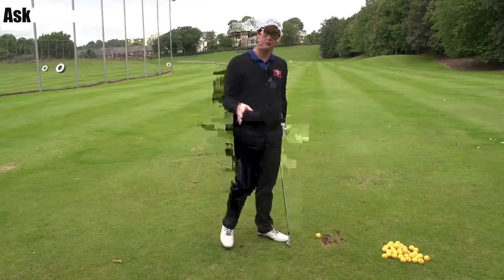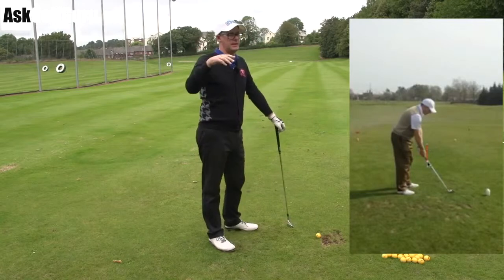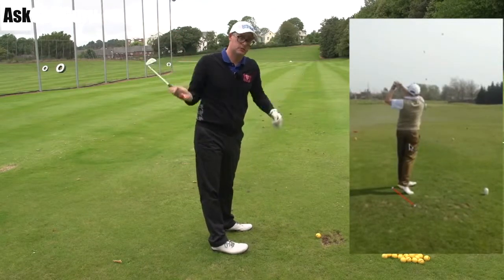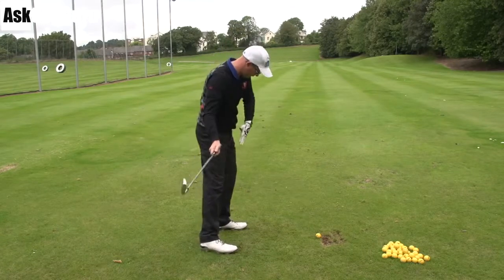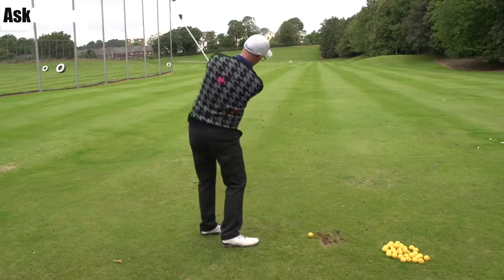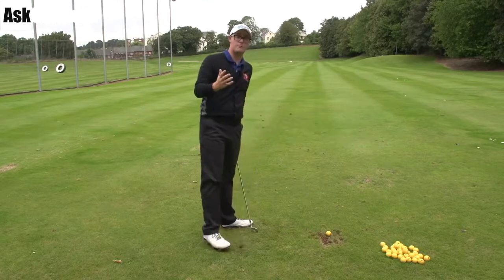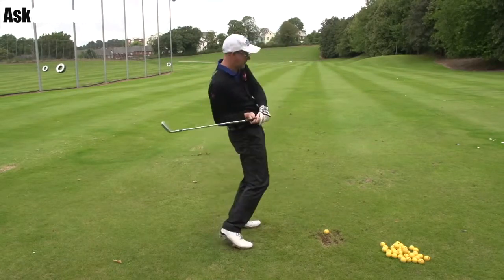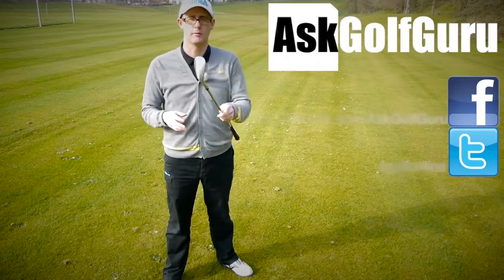Improve Your Golf Impact Lesson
Improve Your Golf Impact Lesson Get Mark's iPad App  Get Mark's iPhone App  Get Mark's Android App  AskGolfGuru iPhone App  AskGolfGuru iPad App  AskGolfGuru Android App  Like Mark Crossfield on Facebook   Follow Mark/4golfonline on twitter   Improve Your Golf Impact Lesson with Mark Crossfield PGA professional helping golfers from around the world with his simple and easy to follow golf app for iphone, ipad and android devices. Talking impact that could help you hit better drives and iron shots watch this golf video and start playing better golf today.